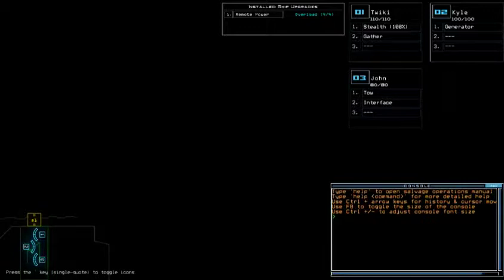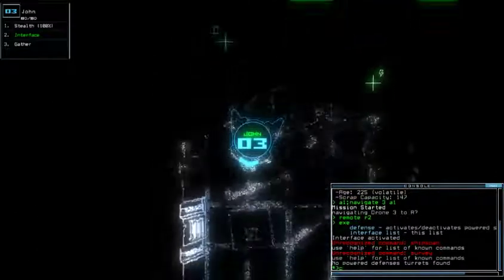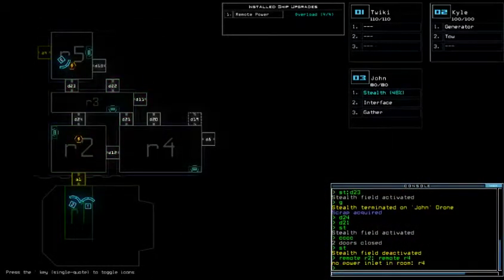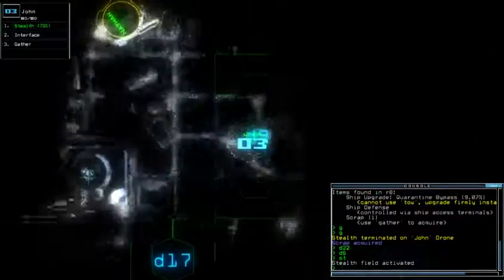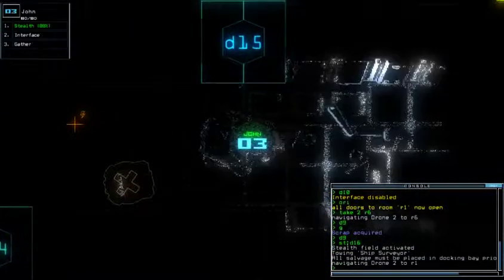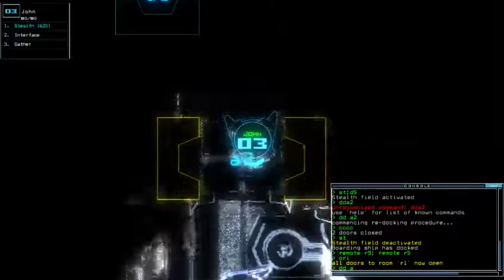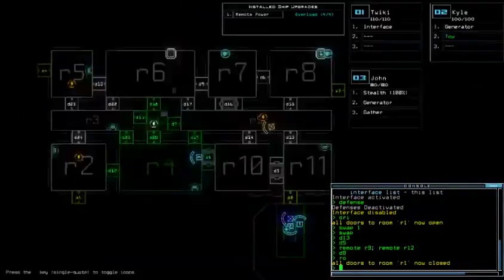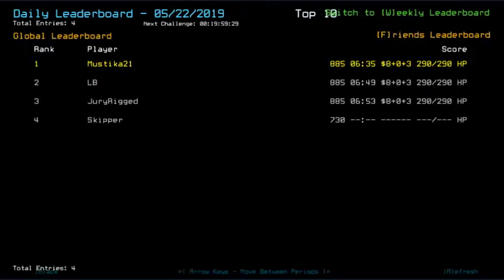Duskers Daily 22 May 2019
Shame on these dead drones killed because of easy threats.